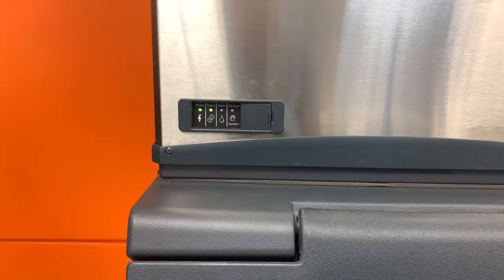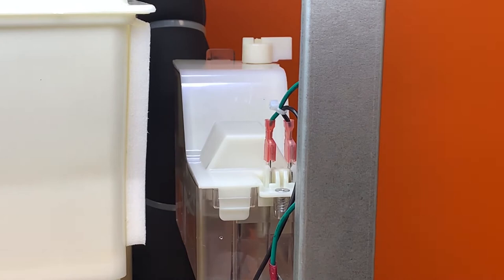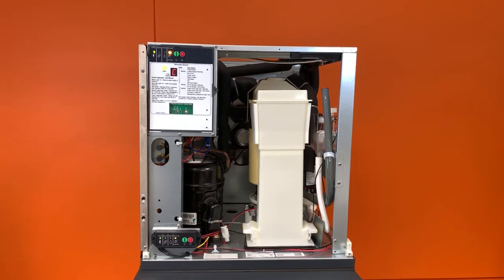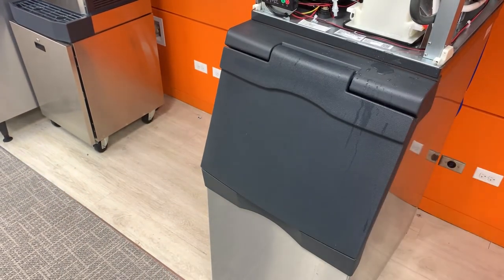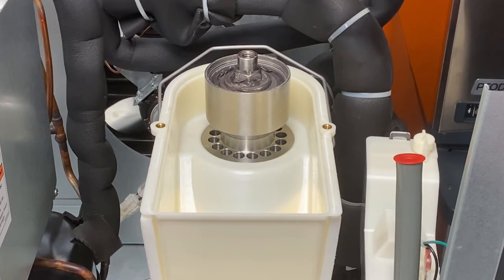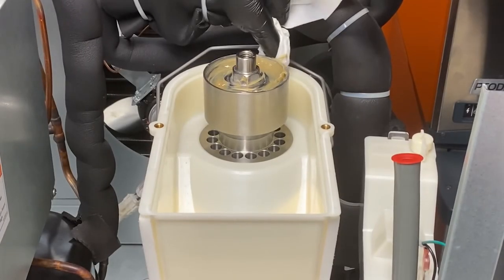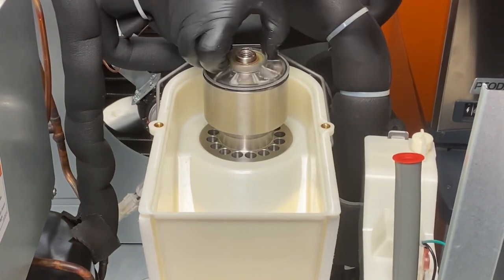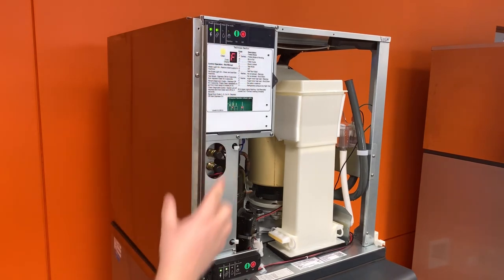How to Clean a Scotsman Prodigy Plus Nugget or Flaker Ice Machine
Step by step instructions on how to clean (descale, sanitize) and maintain the bearing on a Scotsman Prodigy Plus nugget or flaker ice machine manufactured prior to August 2020.

Model Numbers:
F0522A-1
F0522W-1
F0822A-1
F0822R-1
F0822W-1
F0822W-32
F1222A-3
F1222A-32
F1222A-6
F1222L-1
F1222R-3
F1222R-32
F1222W-32
F1522A-32
F1522L-1
N0422A-1
N0422W-1
N0622A-1
N0622A-32
N0622A-6
N0622R-1
N0622W-1
N0922A-32
N0922A-6
N0922L-1
N0922R-32
N0922W-32
N1322A-32
N1322A-6
N1322L-1
N1322R-32
N1322W-3
N1322W-32